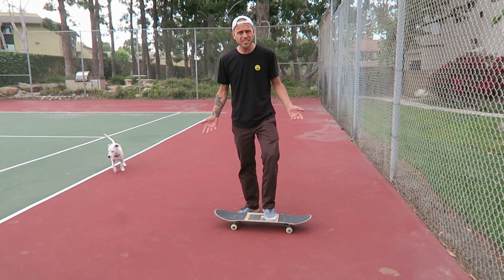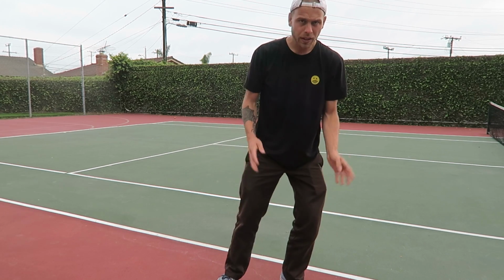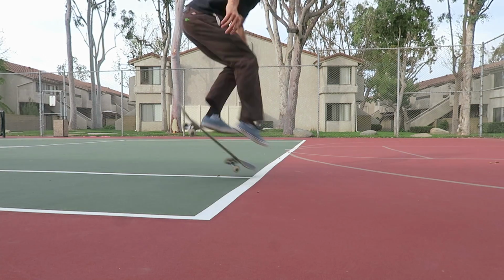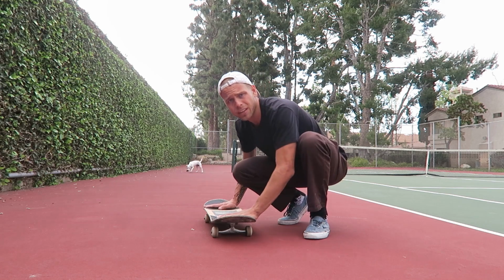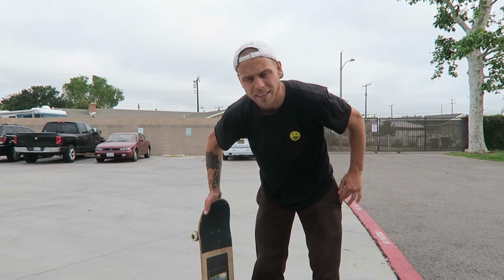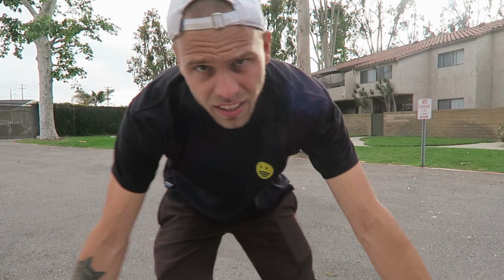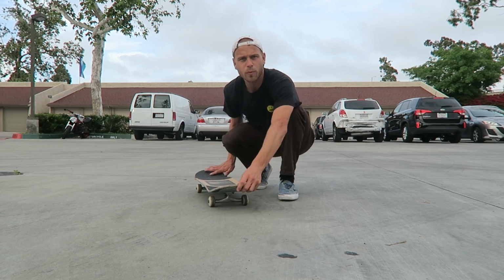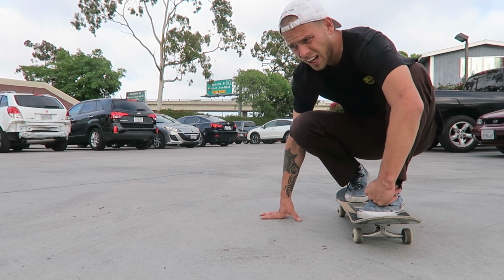10 EASY FLAT GROUND SKATEBOARD TRICKS!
TEE SHIRTS AND STICKERS! Preorder for black available.

BLUETILE!

Thumbnail by:
Modest box

ADDRESS:
Dale Decker